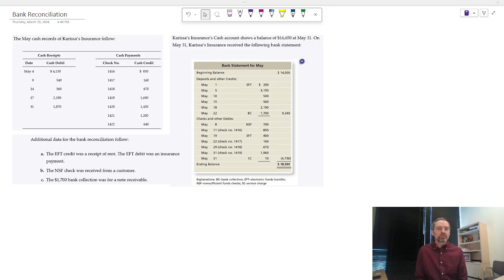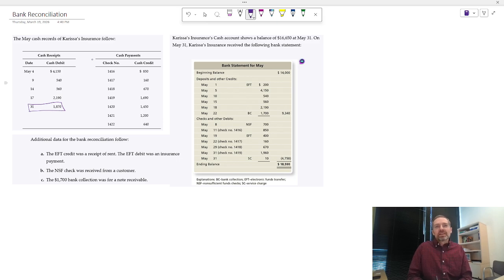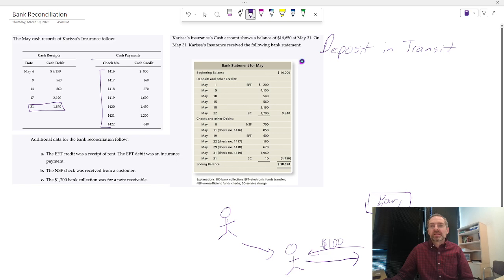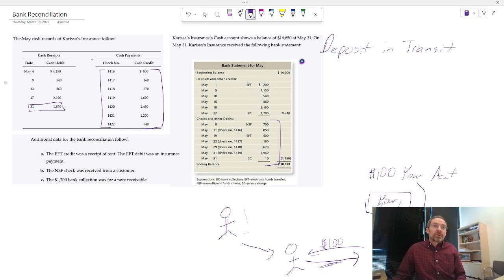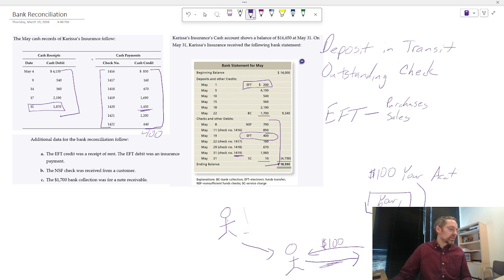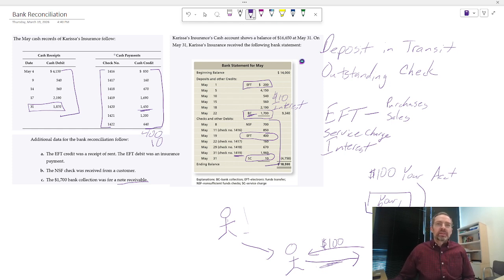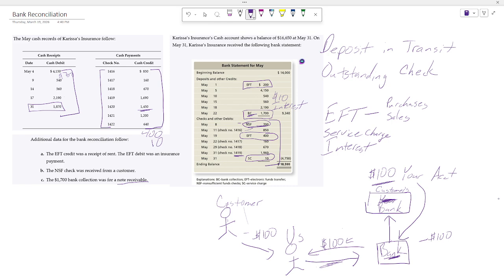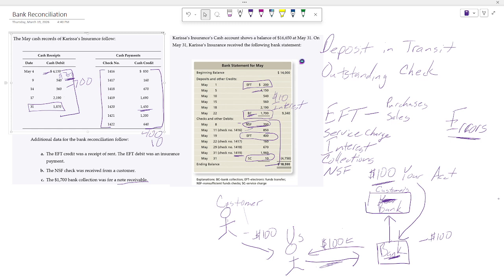Bank Reconciliation Overview